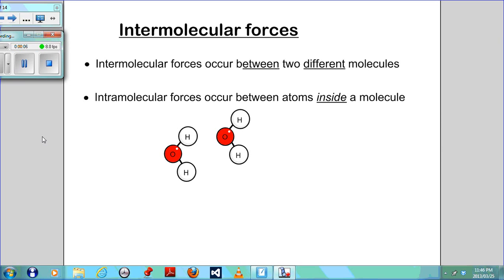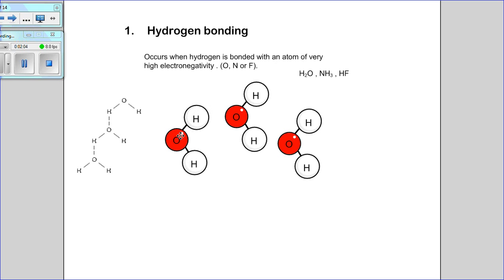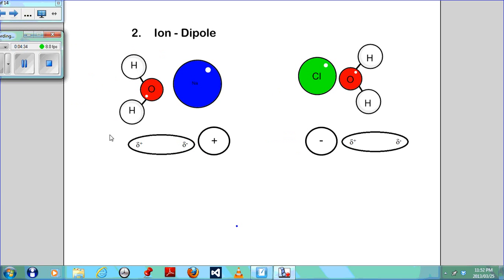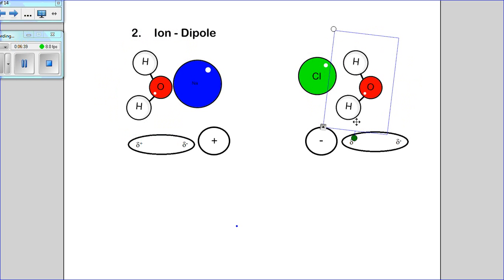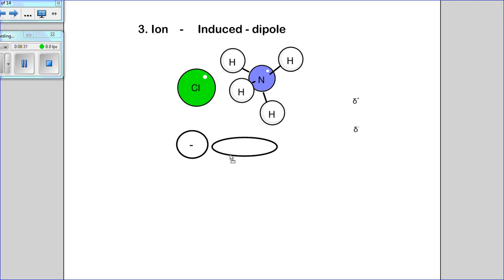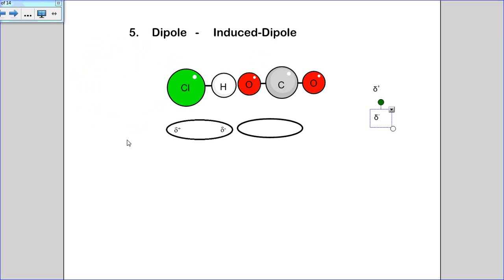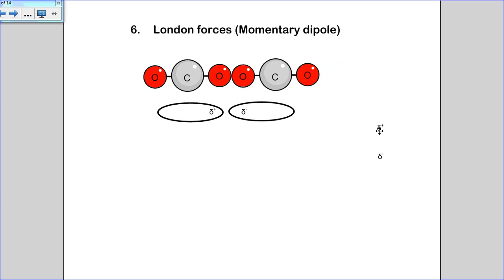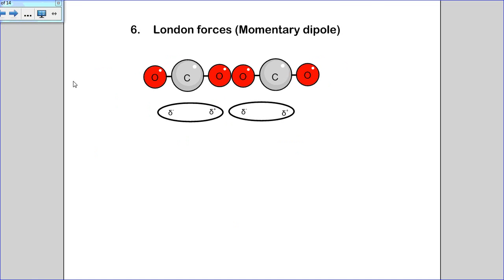Exam Revision : Intermolecular forces - van ver Waal's forces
An introduction to intermolecular forces found between molecules. This video icludes :  Ion-dipole and ion-induced dipole forces, hydrogen bonding and Van der Waals forces such as dipole - dipole forces, etc.